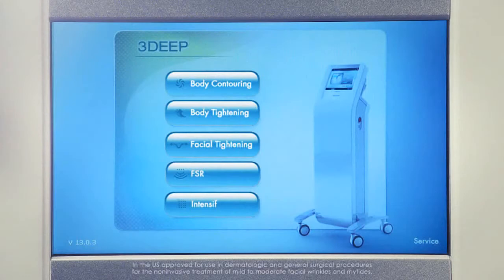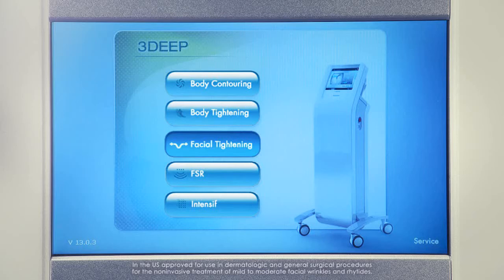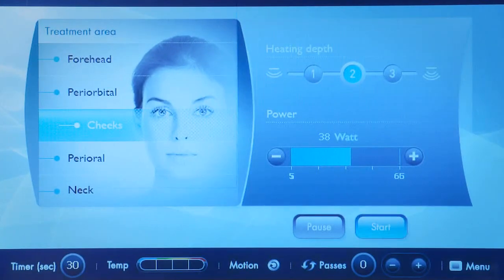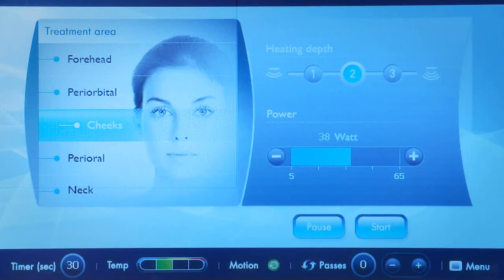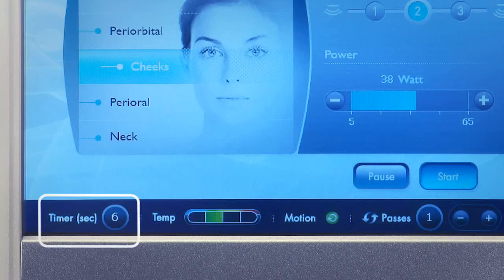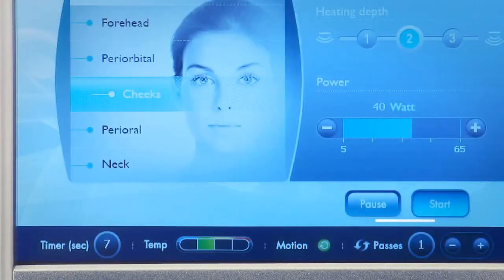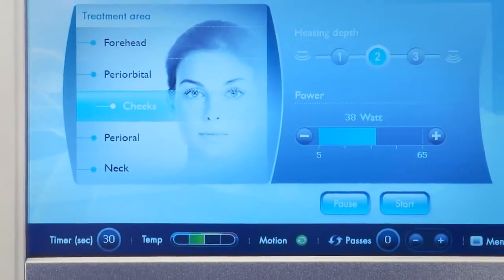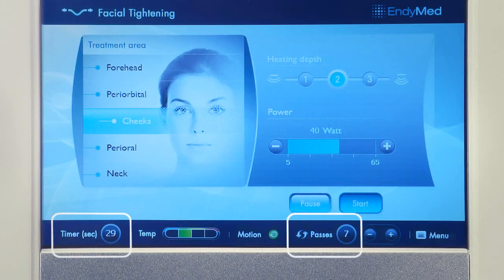EndyMed Pro - TC screen